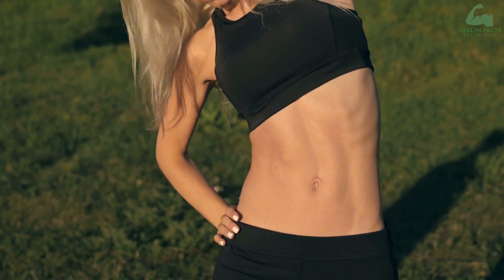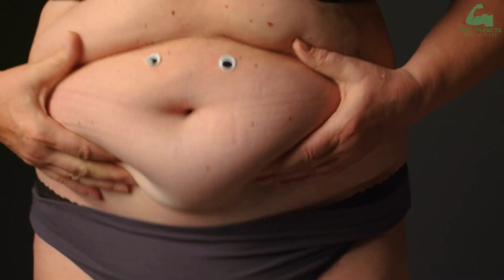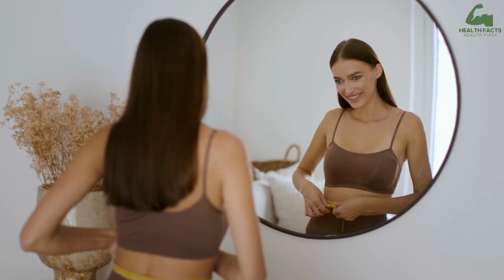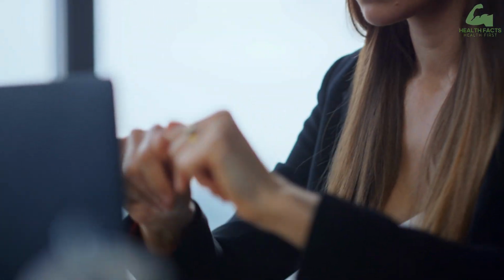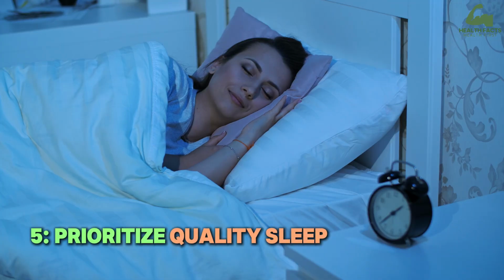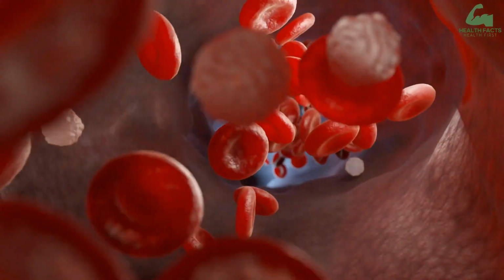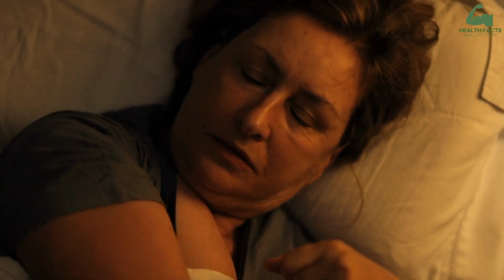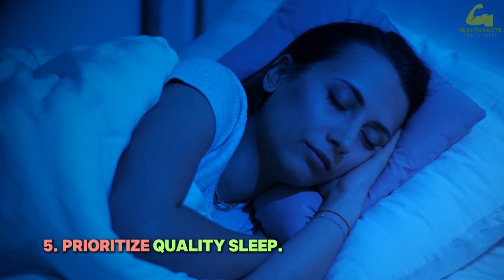Top 5 Ways to Lower Insulin Levels Naturally for Weight Loss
Struggling with weight loss? Discover Top 5 Ways to Lower Insulin Levels Naturally for Weight Loss in this must-watch video! Insulin resistance can make shedding pounds challenging, but with these proven methods, you can regain control. From smart dietary changes to impactful lifestyle adjustments, we’ll guide you through steps to regulate your insulin levels effectively. Don’t let insulin resistance stand in your way any longer!

Take control of your journey with Top 5 Ways to Lower Insulin Levels Naturally for Weight Loss. This video from Health Facts provides actionable tips to balance your insulin levels and support your weight loss goals. Learn how to make the right food choices, manage stress, and adopt habits that help your body function optimally. Say hello to a healthier, slimmer version of yourself. Start your transformation today!

Stay updated with more health tips and advice to help you live your best life.

🎯  Keymoment :

00:54 - 1: Exercise: A Powerful Ally in Lowering Insulin Levels
02:36 - 2: Implement a Carefully Crafted Low-Carb Diet
04:42 - 3: Fasting: A Natural Approach to Lowering Insulin Levels
06:33 - 4: Stress Management for Lowering Insulin Levels
07:18 - 5: Prioritize Quality Sleep